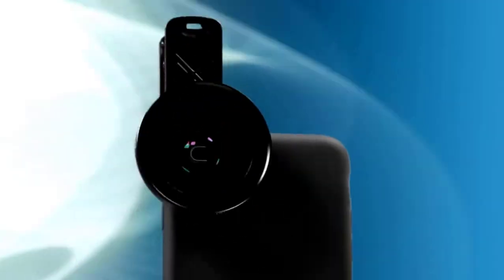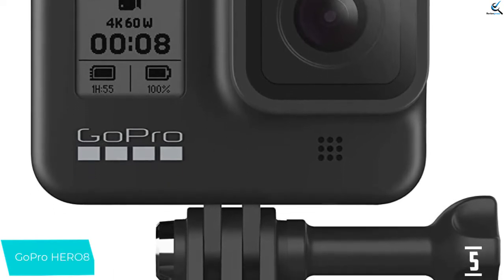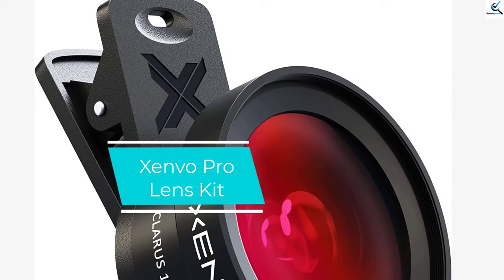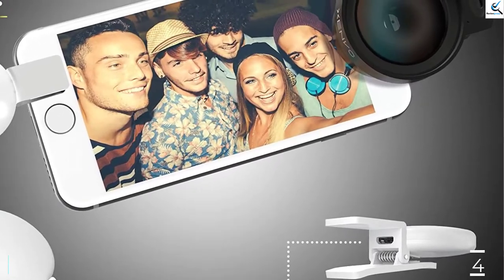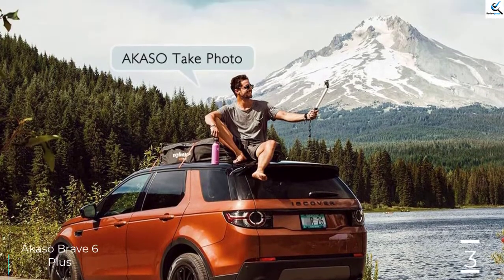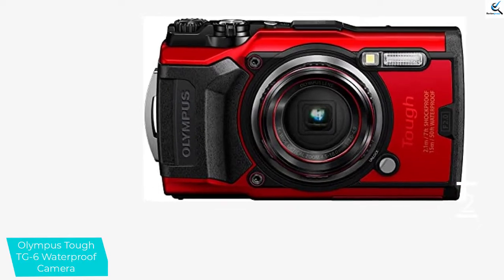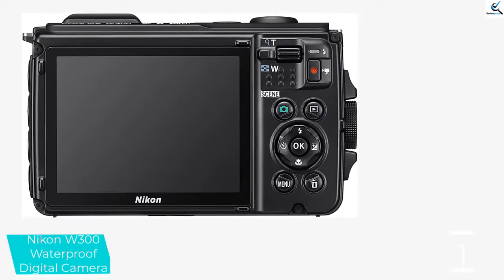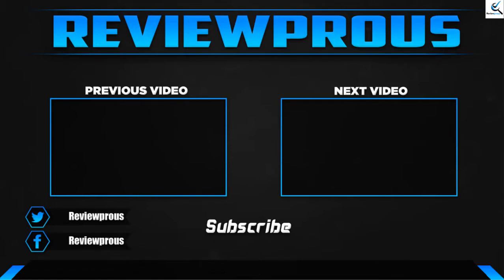Top 5 Best Camera For Wakesurfing in 2022 reviews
☛ All The Links to Best Camera For Wakesurfing listed in this Video:-

► 5.  GoPro HERO8

► 4. Xenvo Pro Lens Kit

► 3. Akaso Brave 6 Plus

► 2. Olympus Tough TG-6 Waterproof Camera

► 1. Nikon W300 Waterproof Digital Camera

➥ Prime Discounted Monthly Offering
➥ Try Twitch Prime
➥ Amazon Music Unlimited
➥ Try Amazon Home Services
➥ Kindle Unlimited Membership Plans
➥ Create an Amazon Wedding Registry

In This Video, I listed the Best Camera For Wakesurfing That are available in the market. I made this list based on my personal research, and I tried to list them based on their price, quality,  and many more things.